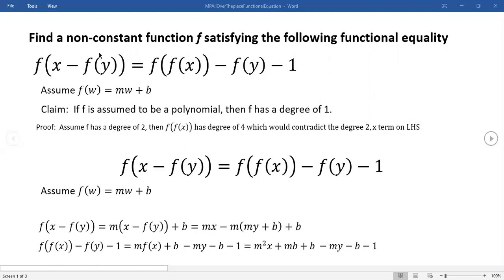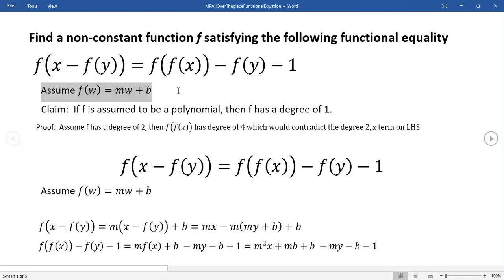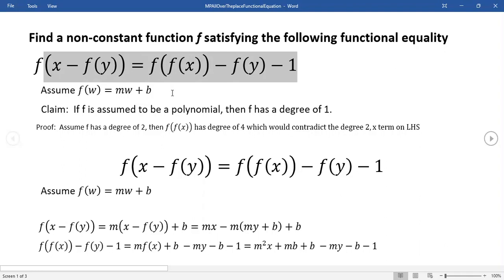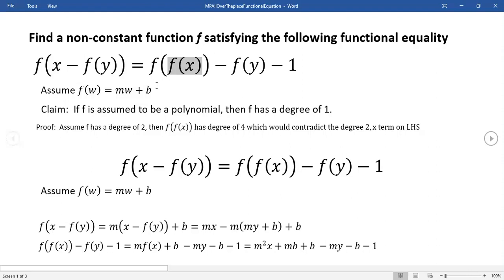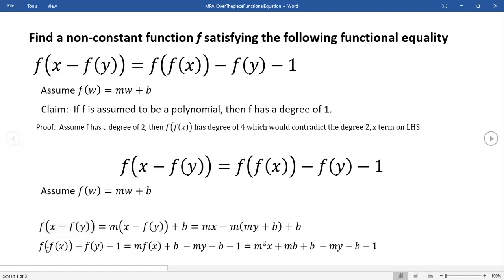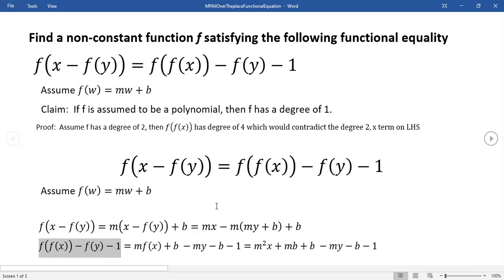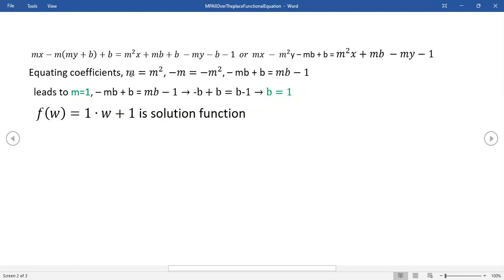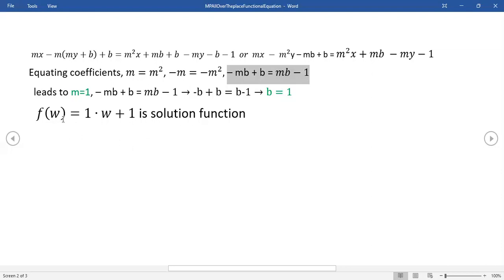Assumption of Linearity Valid for f(x -f(y)) = f(f(x)) - f(y) - 1 due to polynomial degree conflict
Michael Penn presented f(x -f(y)) = f(f(x)) - f(y) - 1 functional equation as a mapping from the Integers to the Integers. He went through tedious numerical computations and substitutions to conclude the solution function is x +1. The problem was from a German Math Competition

The assumption that the solution function must be linear at the outset, due to a degree clash resulting from f composed with f, is legitimate and sound. The method presented would work for a polynomial with complex coefficients.

Kai Shang and Athys W.E. were correct to intuit that solution function is linear. The way the problem was presented was instructive and interesting but unnecessarily difficult.

The constant function f(x)=-1 would be a solution